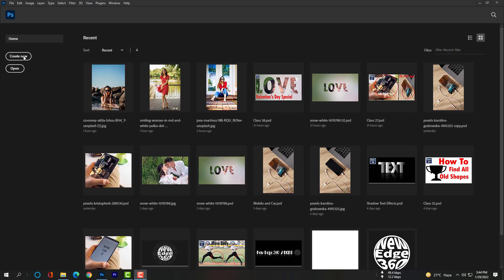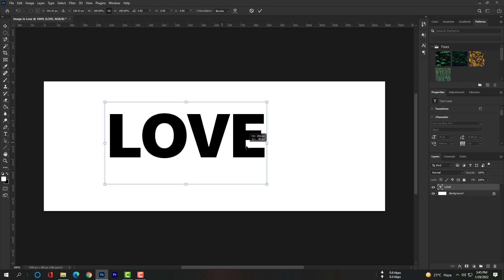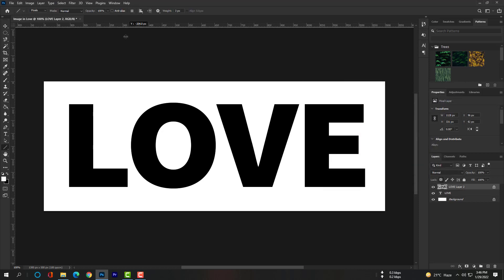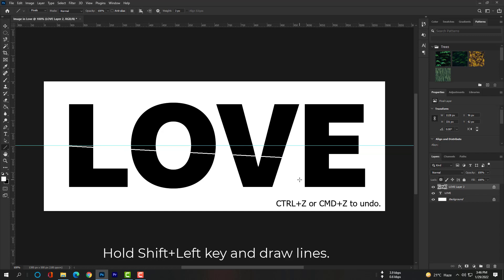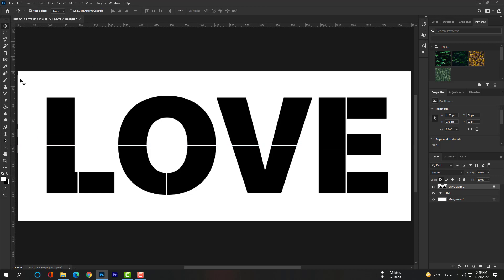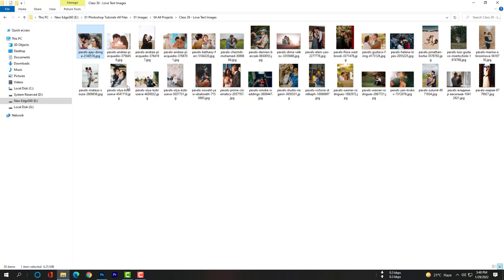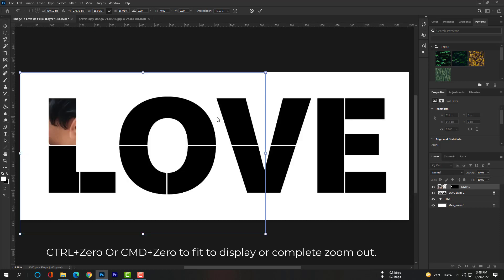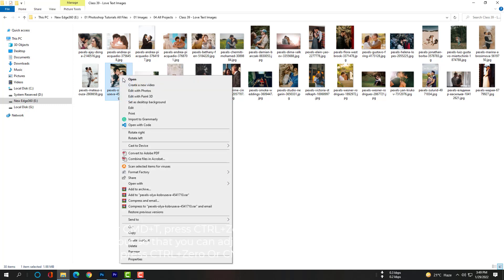How To Put an Image Inside of Text in Photoshop CC ?Text Effect Tutorial 2022, Part-39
Hi dear, This is Akash your host.
Let’s start our class.
Our canvas’s width will be 1300px and Hight will be 500px and we will rename this new document.
The name will be “image in love.”

Select type tool so that we can type “LOVE” here.
My font color is white and the background color is also white that is why we can’t see the text like sometimes we can’t find real love. Lol
Just select love you typed just now and change the font color.
CTRL+T or CMD+T to open free transform.
Please adjust the text in the middle of this canvas and please enlarge this text so that I can adjust my all girlfriend's pictures with their ex-BF here. You don’t believe it? Ok. You will see.

CTRL+J or CMD+J to copy the layer and also please rename this layer.
Click right and hit “rasterize type”.
Now please select the line tool and change the foreground color to red.
As you can see this red color also pasting in the background also.
We don’t want that, so all we have to do is just lock that layer so that background will not be hampered.
You can see now only the text is affected.

Change the foreground color to white now, please. You can also use the ruler.
If you can’t find a ruler go find it in your “window” then checkmark your ruler option, please.

Hold Shift+Left key and draw lines, if you do not hold the shift key then your lines will not be straight.

Select the magic wand tool, select a black separated area and open images with Photoshop.
Hit CTRL+A or CMD+A to mark the whole image and CTRL+C or CMD+C to copy the image.
CTRL+Shift+Alt+V Or CMD+Shift+Option+V to paste in the selected area only.
CTRL+T or CMD+T to open free transform and CTRL+Zero or CMD+Zero to zoom out the image, so that you can quickly adjust the image in that tiny area.
CTRL+D or CMD+D to deselect the wrong selection and select that “love layer 2” click shortcut key only W for magic wand tool.
Then select the other block and paste every image just like that.

The steps are the same for every block. Select layer 1 then hold Shit+Left key and select layer 13.
After that hit CTRL+G or CMD+G so that all layers are merged into one group.
Double click on this layer so that you can add a shadow here.